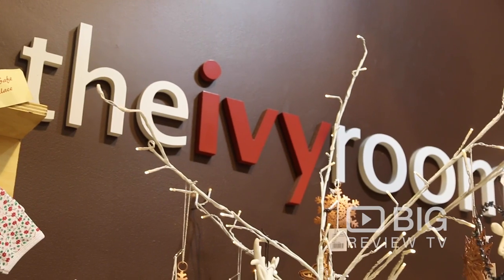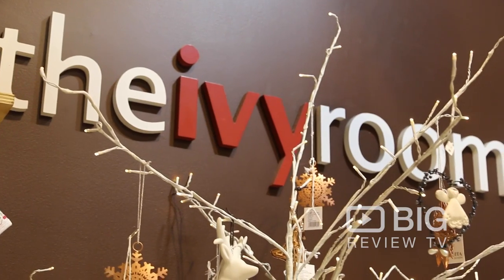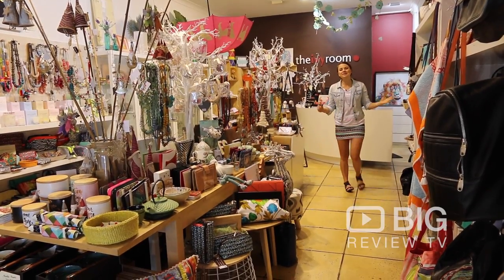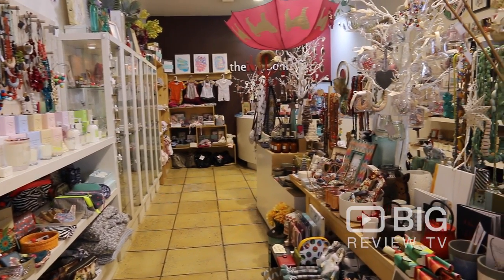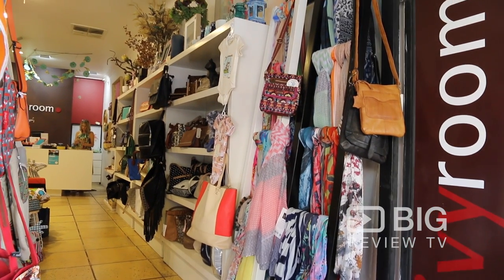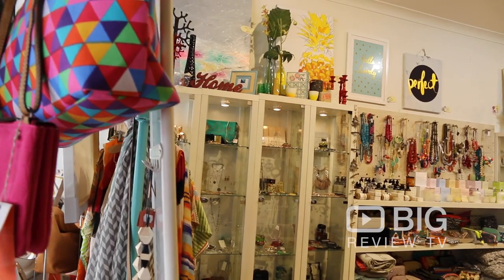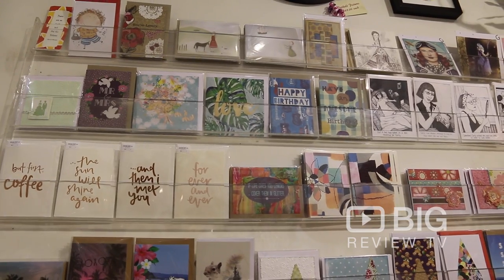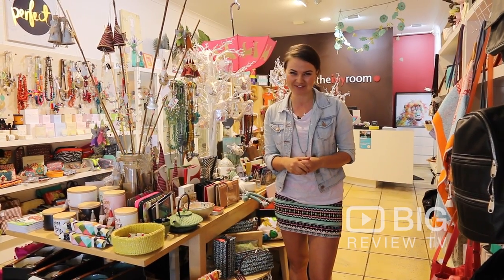The Ivy Room Gift Shop in Glenelg Adelaide selling Homeware, Books and Bags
The Ivy Room is a beautiful store to browse through. Full of surprises that you will love – to both own and give. Whether it is bags, jewellery, body products, cards, baby or homewares – there is always something unique and different. With labels including B Sirius, Najo, Myrtle & Moss, Elk, Arthur Ave, Toshi, Oran Leather and Liberte plus many local designers you will be spoilt for choice. We are always happy to help with gift ideas and the gift wrapping is on us..

The Ivy Room
Shop 3 / 59A Jetty Road, Glenelg Adelaide SA Australia 5045